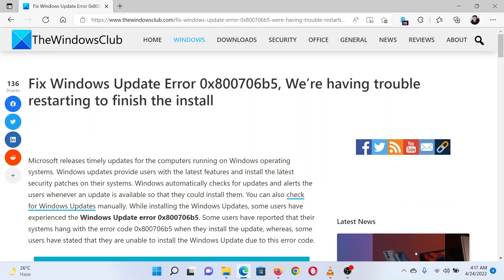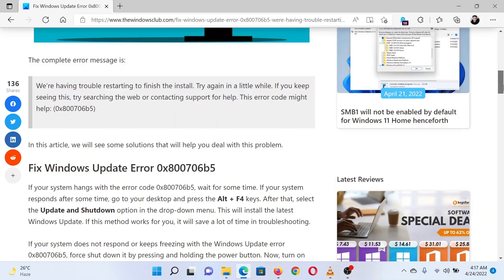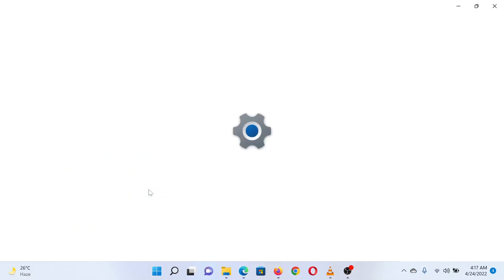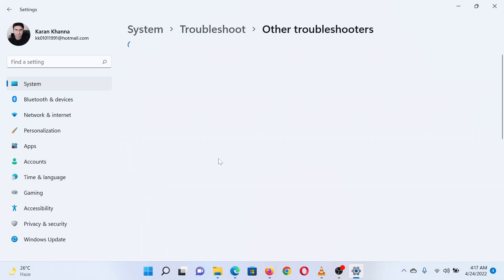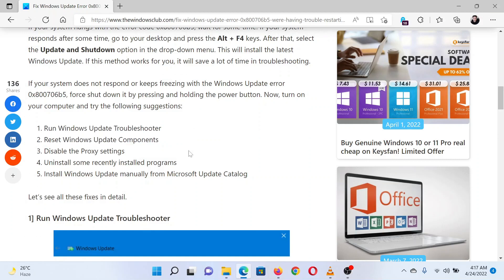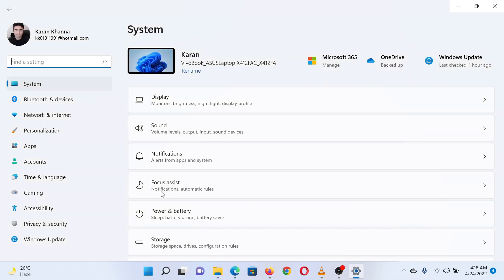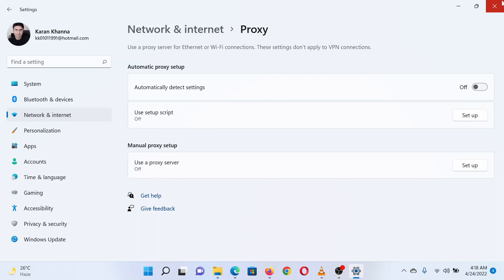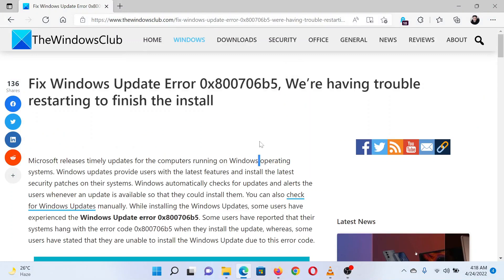Fix Windows Update Error 0x800706b5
While installing the Windows Updates, some users have experienced the Windows Update error 0x800706b5. Some users have reported that their systems hang with the error code 0x800706b5 when they install the update, whereas, some users have stated that they are unable to install the Windows Update due to this error code.

Here are a few fixes and suggestions:

1] Run Windows Update Troubleshooter

2] Reset Windows Update Components

3] Disable the Proxy settings

4] Uninstall some recently installed programs

5] Install Windows Update manually from Microsoft Update Catalog

Timecodes:
0:00 Intro
0:30 Run Windows Update troubleshooter
0:59 Reset Windows Update components
1:08 Disable Proxy settings